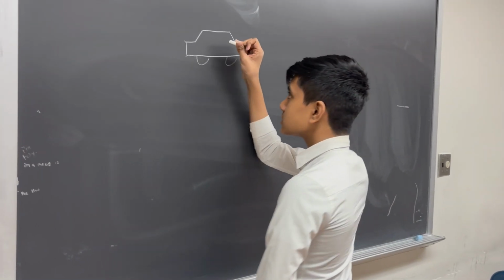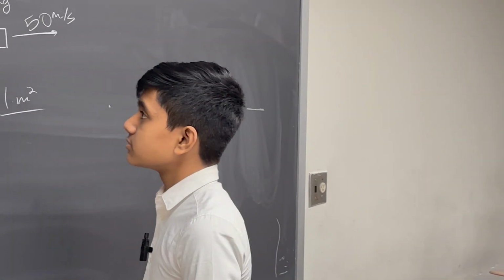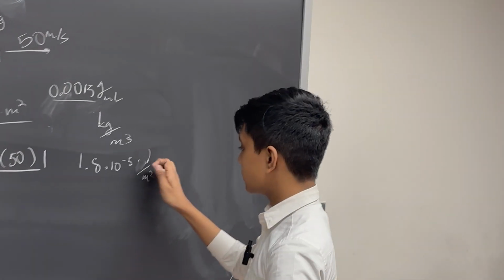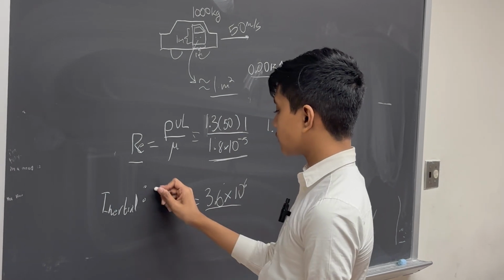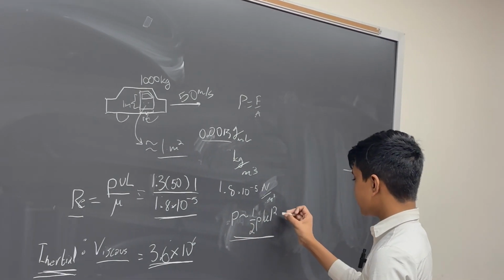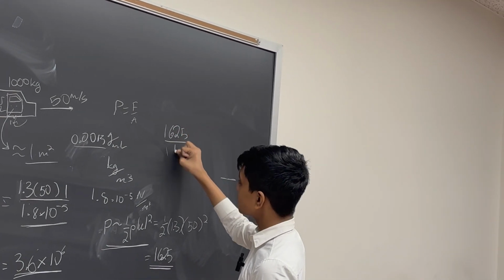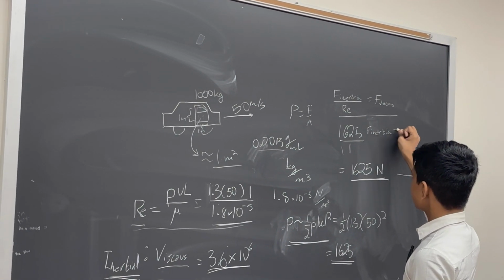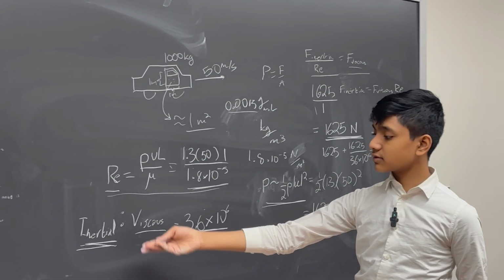Using Reynolds number and Bernoulli's equation to find pressure on a car door